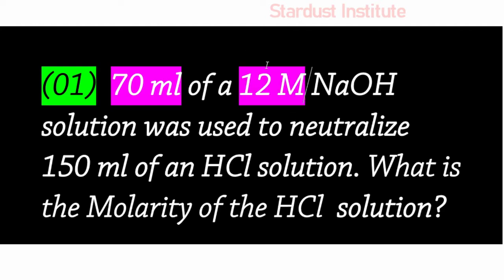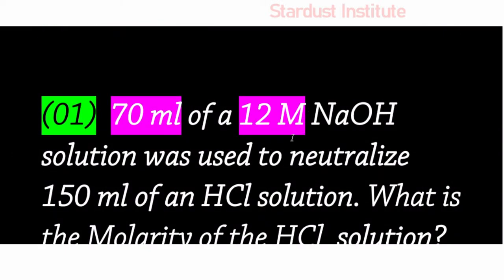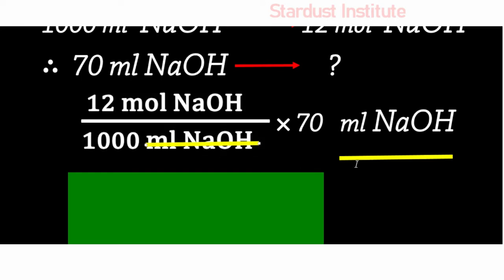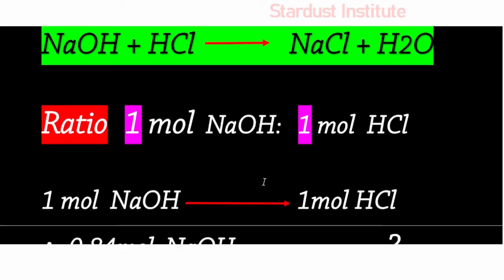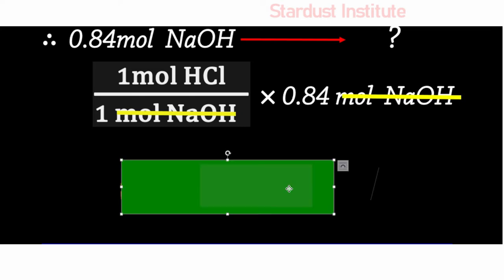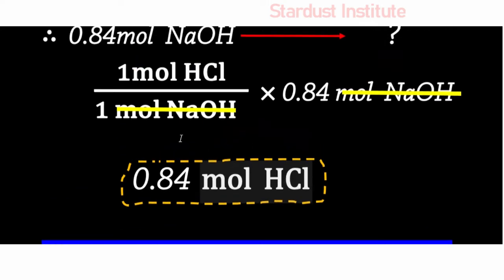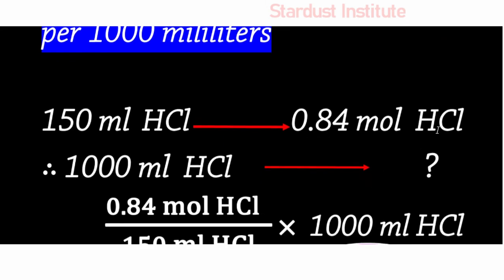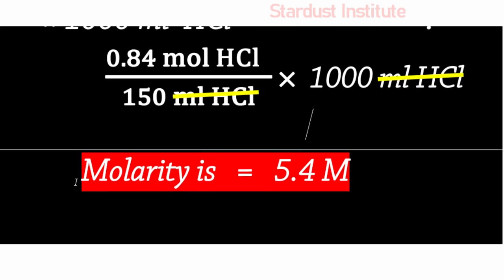Titrations Step by Step - No - 05 - Stardust Institute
In this Video we are going to learn how to solve titration problems. In addition to that we can learn how to balance chemical equations ,  how to find mole ratio  and how to find molarity through Titrations. If you watch our previous videos and next videos it will be very useful to you. A titration is a technic where a solution of a known concentration is used to determine a concentration of unknown solution